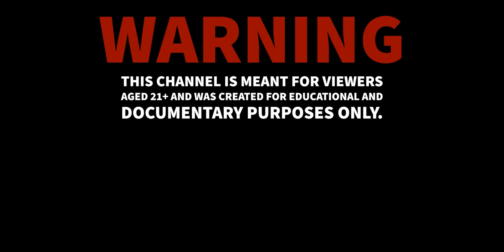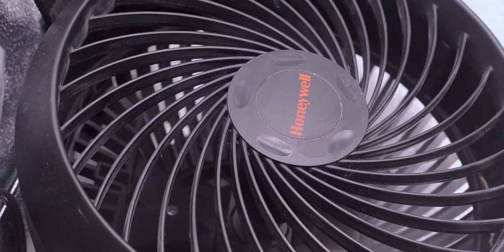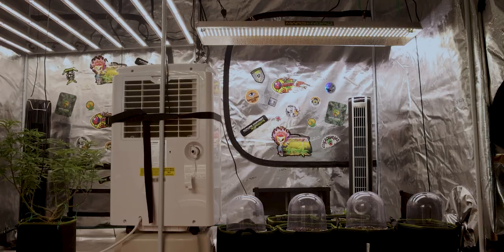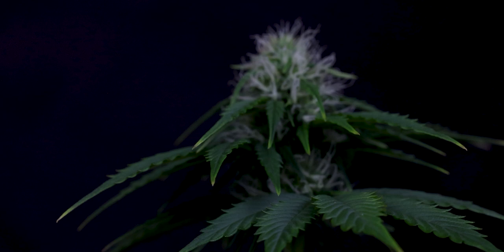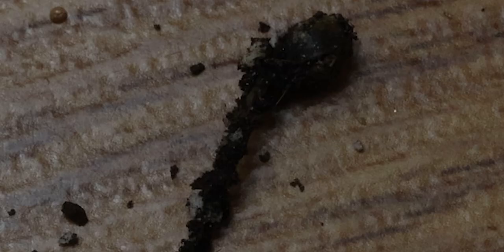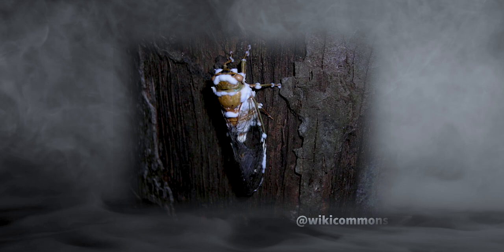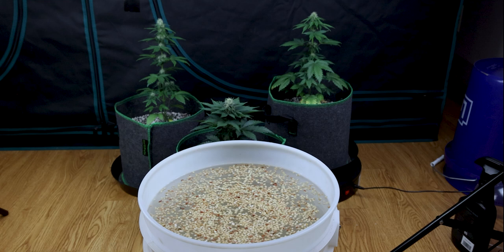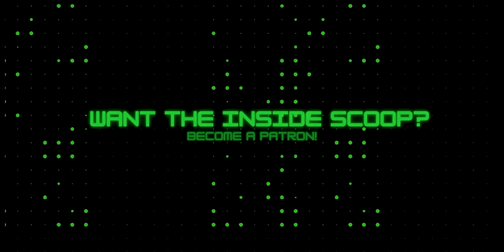The ONE Thing To Know About ALL Integrated Pest Management (IPM) Systems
Alright guys, so we're well on our way to getting this bug issue under control - but there's something we noticed that we figured we'd pass along. So get in here and we'll tell you, the ONE thing you should know about ANY and ALL IPM products - and yes, it applies to them all!

Want the best budget lights for beginners? Check out Mars Hydro lights, tents, fans, and heat mats here:

Don't forget to check out their lights, fans, and tents too!

Check out our first little explainer video on the mycorrhizae Beaveria Bassiana that doubles as an IPM to protect you for the life of your plants, and in as little as one dose!

Want to check out Beaveria Bassiana and Prime Superior a little more, feel free to do so here:

Want to watch that Mosquito Bits video we mentioned? You can find that here:

Want to check out Mosquito Bits (it's only $10!!) for yourself or learn a little more? Feel free to do that here:

Want to try Earth Dust? Or check out what else The Green Sunshine Company has to offer?

Grow Tent:

6" AC Infinity Pole Fans
BioAg TM-7
Roots Soilless
Basement Autoflowers Grow Bags
Worm Castings
48" x 96" Tent
"Blurple" Grow Lights
MarsHydro 6" Inline Fan w/LCD Display - ​
MarsHydro 6" Inline Fan w/ Speed Controller
Co2 Pouches
6" Black Ducting
Rope Hangers
3 Gallon Black Fabric pots - ​
5 Gallon Pots - ​
12' Saucers

Mars Hydro 4x4 Tent and Complete Grow Kit

Equipment:

Cal Mag Organic
pH Down
pH Up
Precise pH meter
Grow Light Glasses
Mars Hydro Heat Mat
Mosquito Bits

Beats:

(No Copyright)"Groove Day" Hip Hop Beat - Groove and Modern Background Music For Videos by Soul Prod